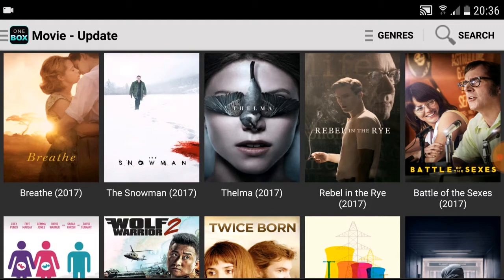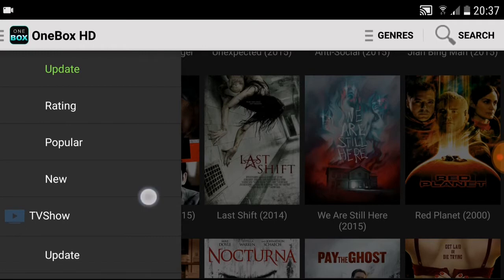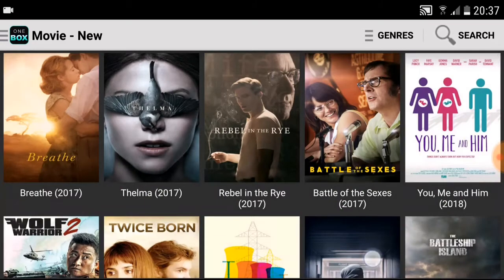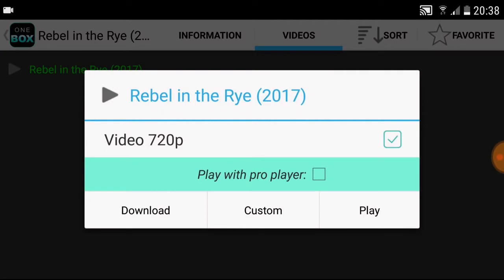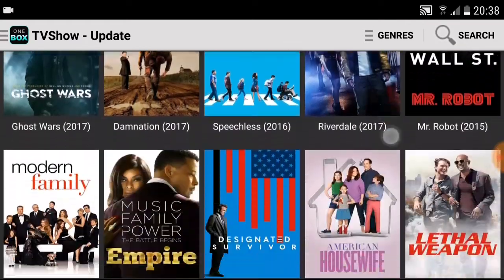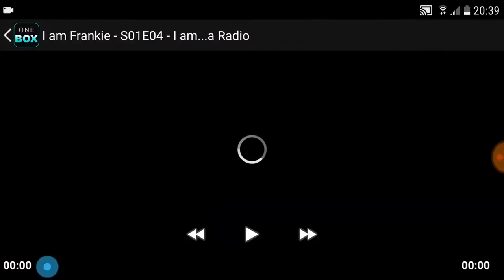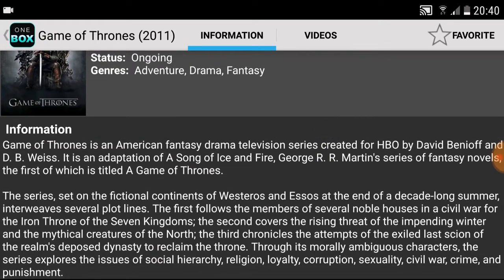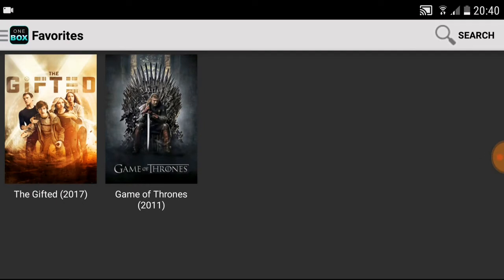GREAT APK FOR FREE MOVIES AND FREE TV SHOWS HD FIRESTICK AND ANDROID 2017 NEW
Today we look at a great apk for android/FIRESTICK
With free movies tv shows etc

Watch untill end for download source!